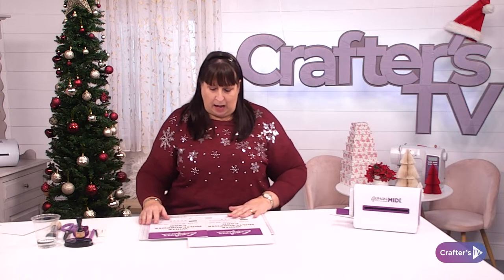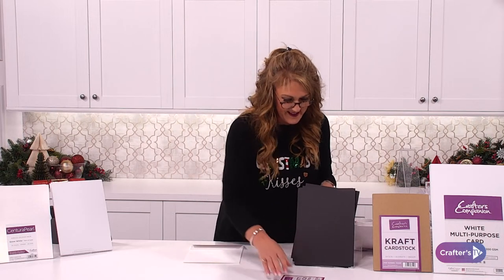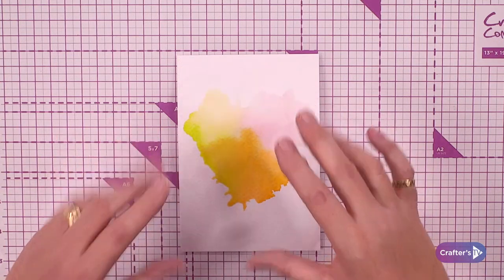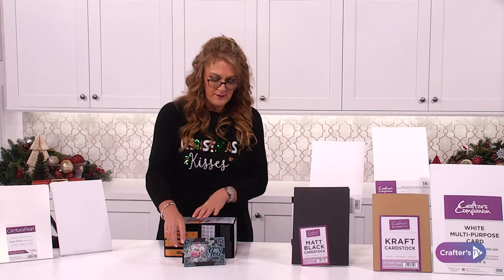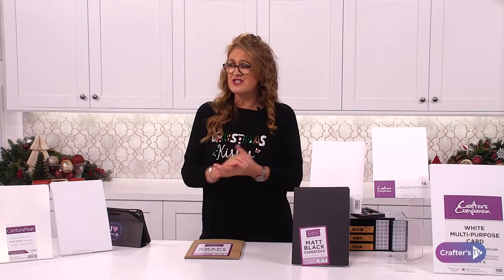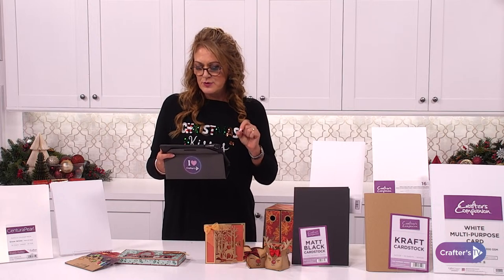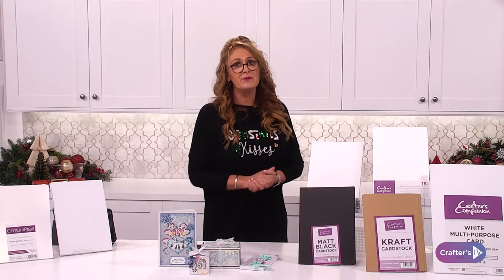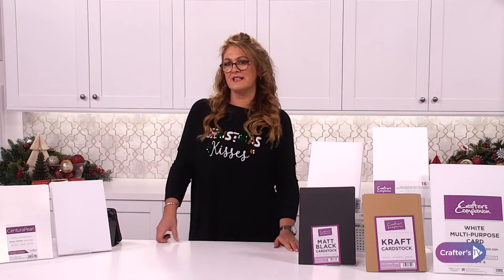Starter Skills: Types of card (26 Nov 22)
Welcome to Starter Skills- for the first steps along your crafting journey, where you’ll be introduced to essential craft tools and materials, and learn through step by step demonstrations! Join Corrine Robinson & Jan Brown at 2pm UK 🇬🇧 /9am ET 🇺🇸 for a look into all the different types of cardstock!